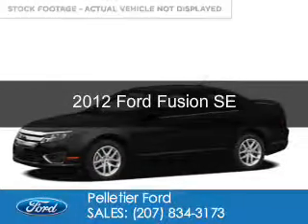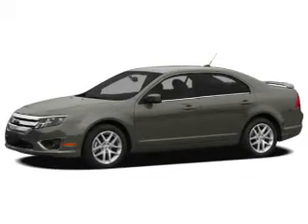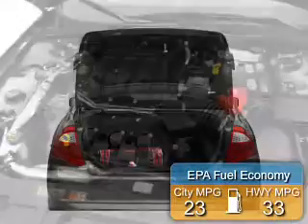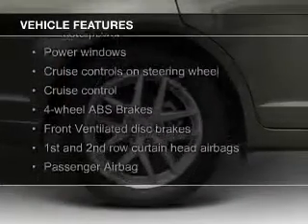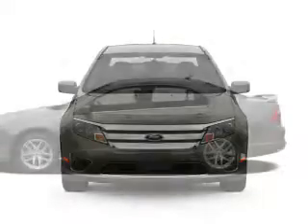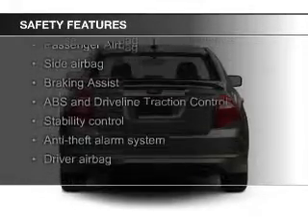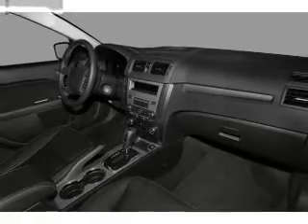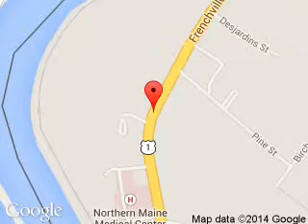2012 Ford Fusion - Fort Kent ME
Phone:
Year: 2012
Make: Ford
Model: Fusion
Trim: SE
Engine: 2.5 liter inline 4 cylinder 16 valve
Transmission: 6-Speed Automatic
Color: Black
Mileage: 14553
Address:
213 E Main St